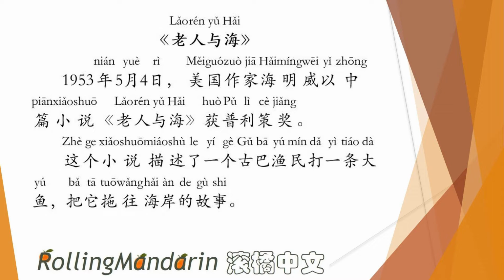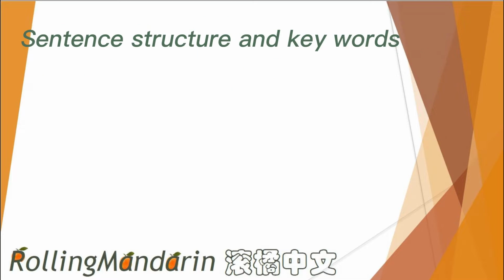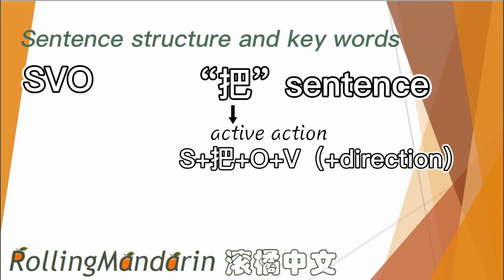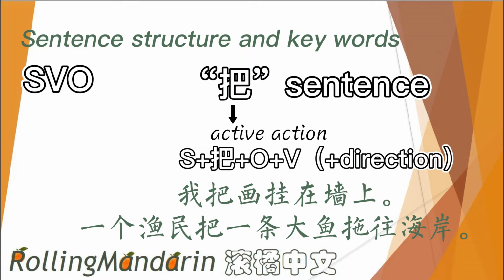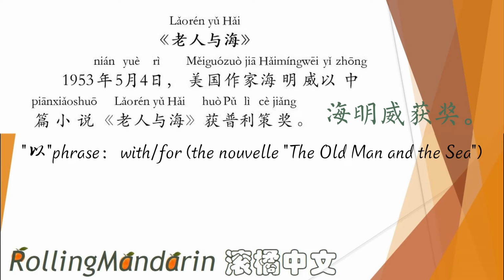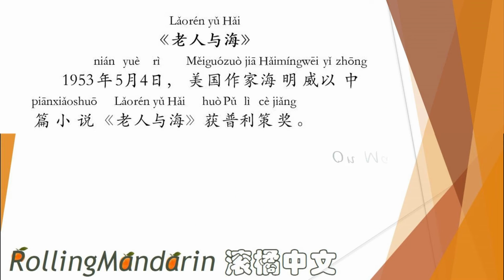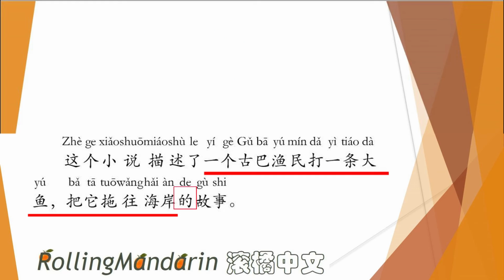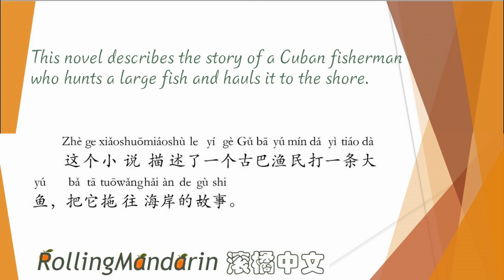五月精读系列-Chinese Comprehensive Reading 004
作为对五月份领读发音练习的补充，我们制作了这个系列，在进行发音练习的同时，也可以了解文章的具体结构、意思，在阅读中学习中文。

As a supplement to the series "Read after me" in May, we produced this series to help you better understand the meaning and structures of the texts we once read. Hope you will improve your Chinese and extend your vocabulary by learning this series.

若您对中国文化、哲学、语言等感兴趣，也欢迎您订购下列书籍：